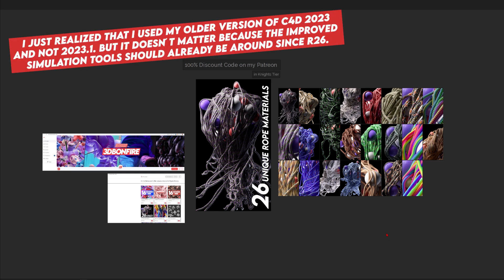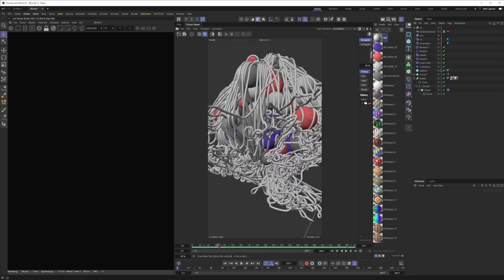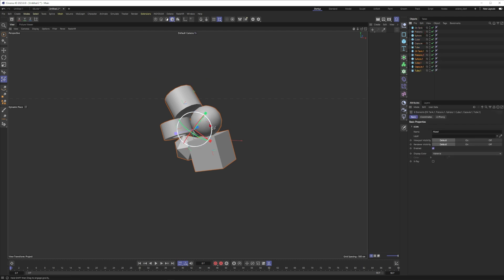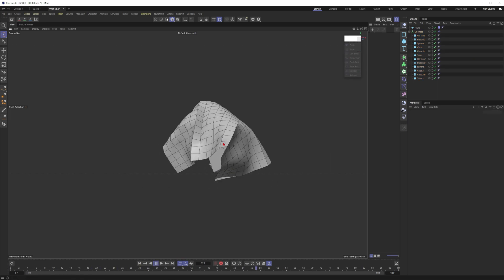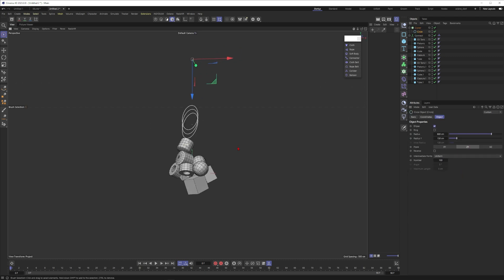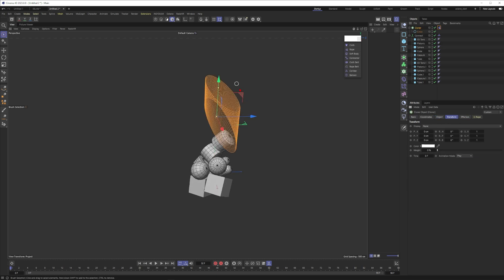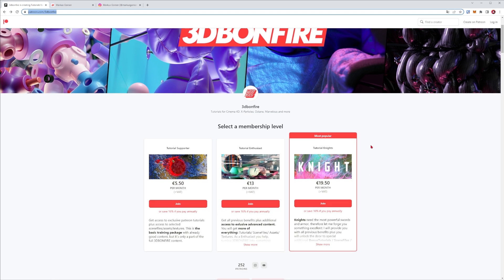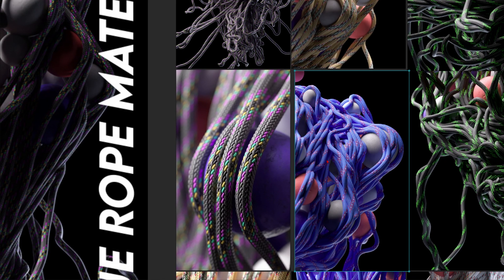Crazy Rope Simulation Madness and Materials in Cinema 4D 2023.1 (C4D S26 and up)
Hi Creatives,

I had some time to test the Ropes tools in Cinema 4D 2023. Of course this also works in the new version Cinema4 D 2023.1 or previous versions like C4D S26.

I really enjoy the improved simulation tools that Maxon implemented in the latest versions. Be sure to check my other tutorials on YouTube about the latest simulation stuff and updates.